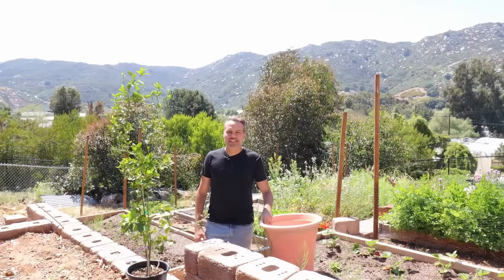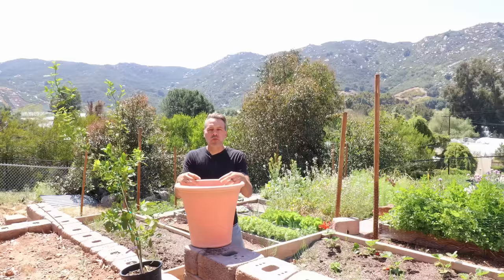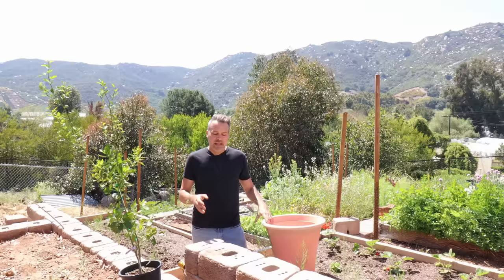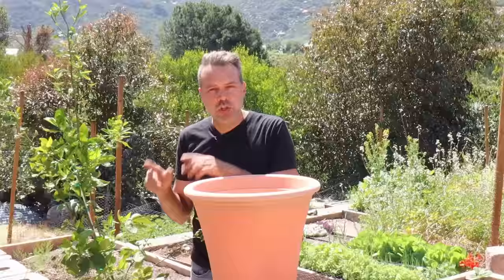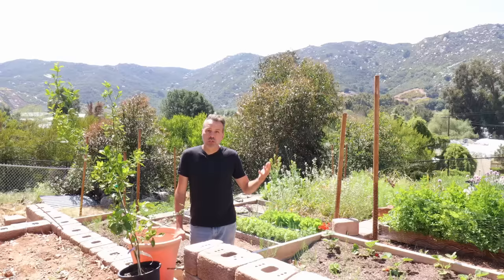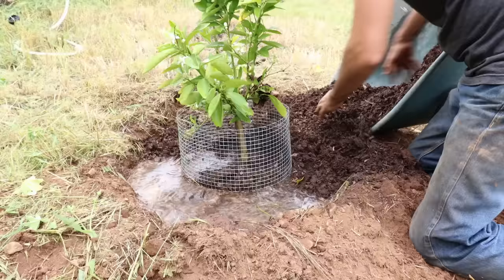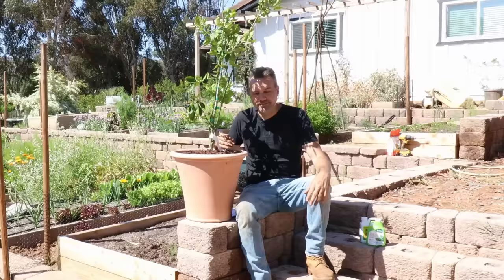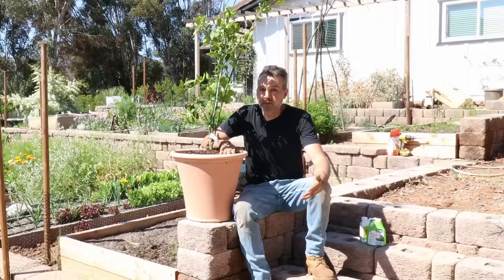How to Grow Citrus Trees in Containers (or in the ground) // Complete Growing Guide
In this complete growing guide video, I will show you step by step how to grow citrus trees in pots or in the ground, in whatever climate you live in! Growing citrus trees is rewarding, and easy if you follow a few simple rules. In this video I'll cover planting, water, fertilizer, pruning, citrus pests and disease, moving citrus indoors in winter, and more.

MENTIONED PRODUCTS
Espoma Citrus-Tone
Chlorosis Spray
Insecticidal Soap
Rat Traps